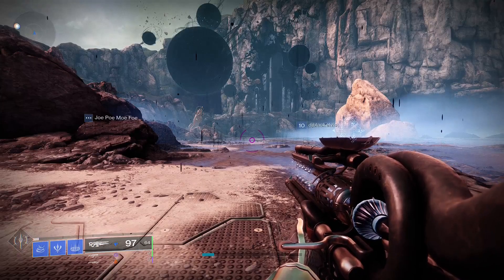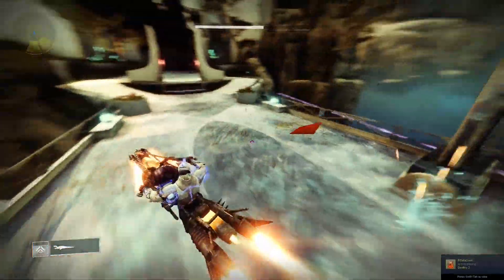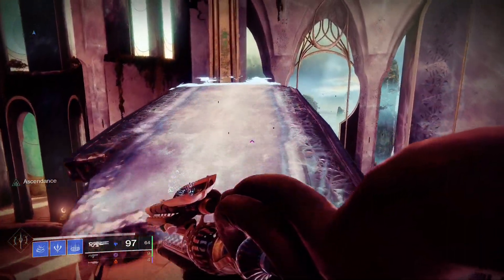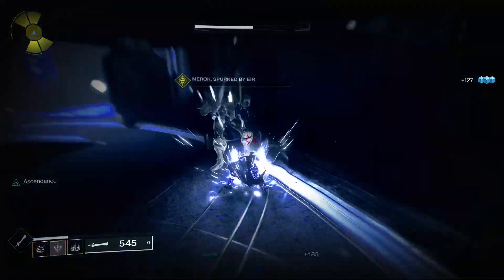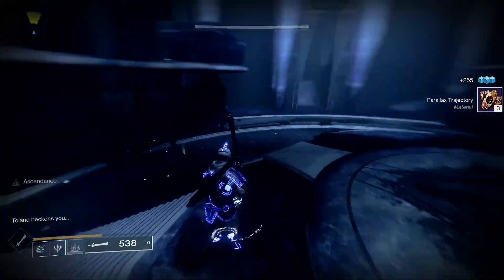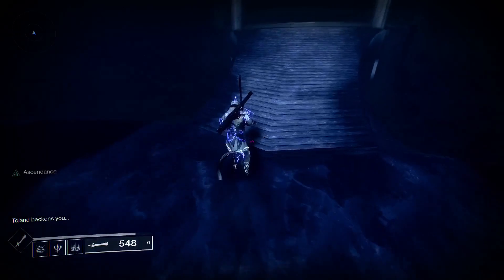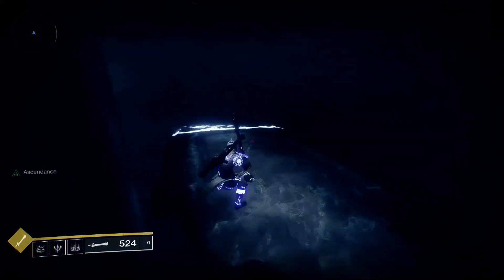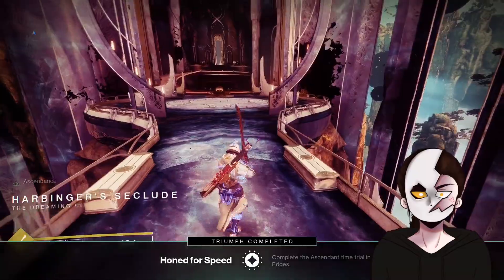Destiny 2 | Ascendant Challenge Guide and Location 4-19-2022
What is up guys it is Styx here, today I am going to be showing you guys how to do this week's Ascendant challenge and its location. This is the current fastest way to farm out Dreaming City weapons every week, as it takes about 30 minutes for 6 drops if you have 3 characters. This includes drops such as the Retold Tale, Twilight Oath, or the Vouchsafe void scout rifle (this has recently gotten indirectly buffed due to the introduction of volatile rounds as well as improved void weapon synergies), which pair really well with kinetics like Riiswalker, Fatebringer, and new Witch Queen weapons such as the reintroduced Messenger pulse rifle (Alacrity is nuts), Piece of Mind, and Duty Bound. There is also the Tigerspite which pairs extremely well with the new Sudden Death shotgun from Prophecy, or as a double-primary loadout for Grandmaster Nightfalls with Ikelos Handcannon or Funnelweb (double anti-overload but i dont judge). The Keep of Honed Edges ahamkara / ascendant eggs and Ahamkara lore bones are difficult to find for anyone who hasn't ran this before and even some who have, so I'll be running through the whole thing so as to not lose anybody and for the sake of my own sanity.

Toland can be found along the main path but is typically bugged or broken in some way.